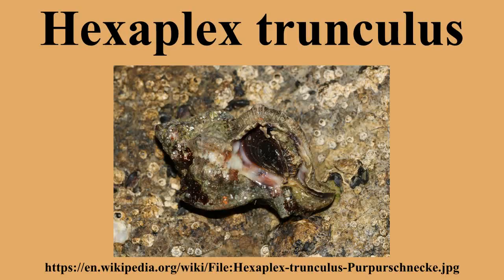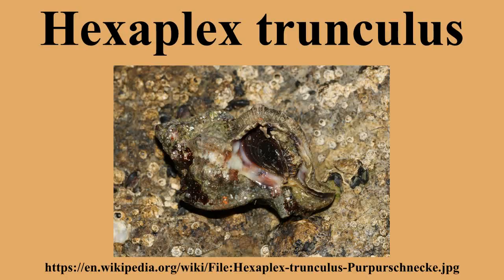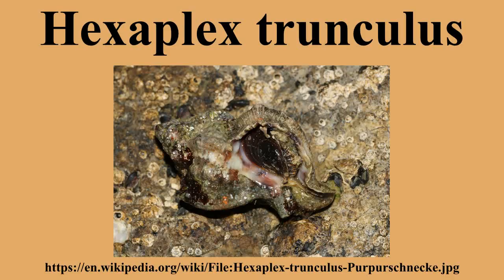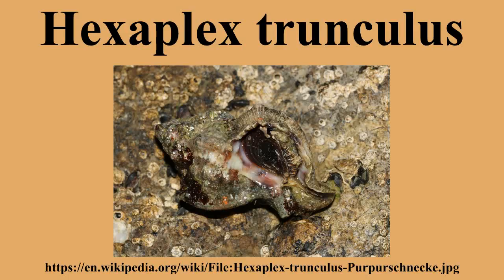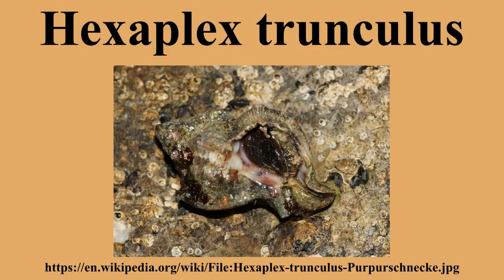Hexaplex trunculus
Ad-free videos.

Hexaplex trunculus is a medium-sized species of sea snail, a marine gastropod mollusk in the family Muricidae, the murex shells or rock snails.This species is known in the fossil record from the Pliocene to the Quaternary period .Fossil shells within this genus have been found in Morocco, Italy, and Spain.This species of sea snail is important historically because its hypobranchial gland secretes a mucus that the ancient Canaanites/Phoenicians used as a distinctive purple-blue indigo dye.

---Image-Copyright-and-Permission---
About the author(s): H. Krisp
---Image-Copyright-and-Permission---